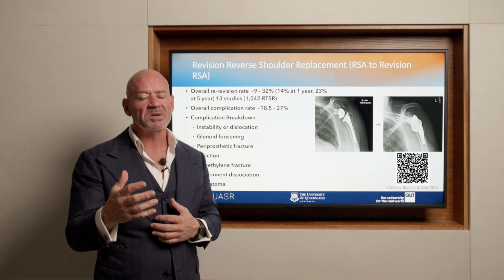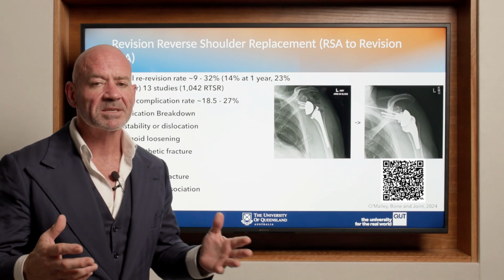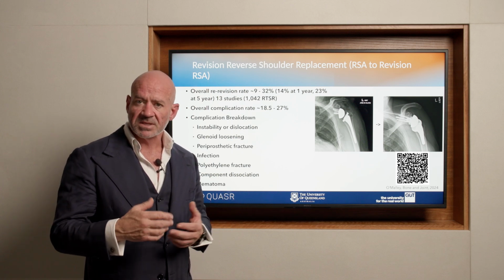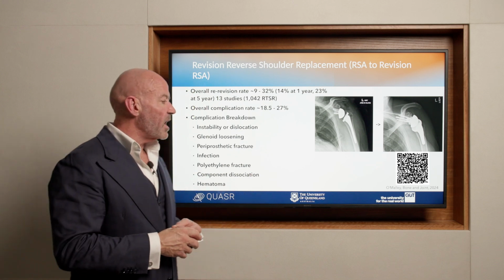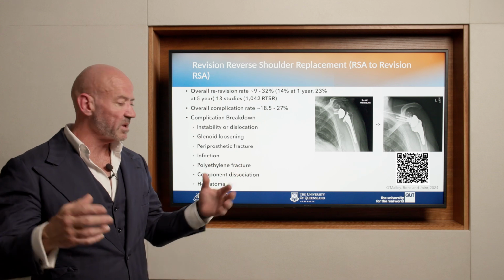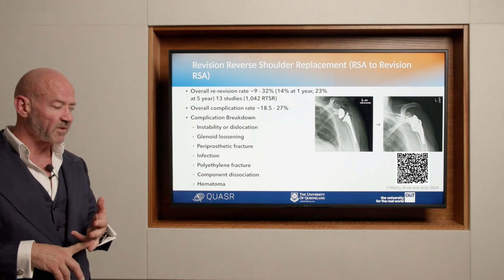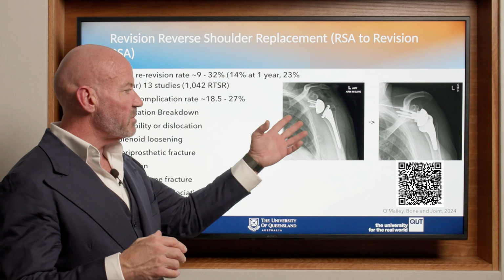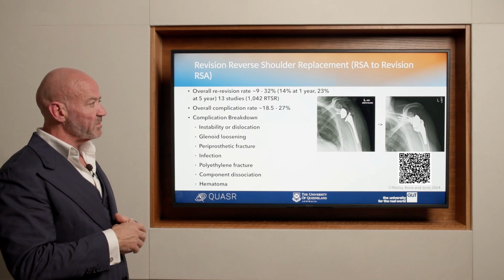Dr. Kenneth Cutbush | Risks & Complications of RSA to Revision RSA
Revision Reverse Shoulder Replacement Risks Explained | Dr Kenneth Cutbush on Infection, Instability & Revision Outcomes

In this video, Dr Kenneth Cutbush, Orthopaedic Shoulder Surgeon in Brisbane, explains the risks and potential complications of revision shoulder replacement surgery, specifically revising a reverse shoulder replacement to a new reverse shoulder prosthesis. Revision arthroplasty is significantly more complex than primary shoulder replacement, and the risks differ accordingly.

Dr Cutbush shows an example of a failed or infected prosthesis revised successfully to a new reverse implant. He explains that key risks — including infection, nerve injury, instability, and loosening — are notably higher in revision surgery than in primary procedures. Additional risks include hematoma, DVT, pulmonary embolus, wound problems and general anaesthetic complications.

He reviews the major scientific evidence, particularly:
– O’Malley et al., JBJS (2024) — A systematic review of 13 studies and 1,042 revision shoulder replacements, accessible via QR code in the video.

Across these studies, the overall complication rate was 20–27%, with the following complications reported:
– Instability / dislocation
– Glenoid loosening
– Periprosthetic fracture (fractures around the prosthesis on the humeral or glenoid side)
– Infection (significantly higher than the ~1% risk in primary shoulder arthroplasty)
– Polyethylene component fracture
– Component dissociation (e.g., humeral tray separating from stem, glenoid screw detaching from baseplate)
– Hematoma and other soft-tissue issues

What this video covers:
– Why revision reverse shoulder replacement surgery has higher risks than primary surgery
– Infection risk differences between primary and revision arthroplasty
– How instability, dislocation and loosening occur in revision implants
– Explanation of periprosthetic fractures and component dissociation
– Importance of understanding polyethylene wear and breakage
– Anaesthetic risks and medical complications such as DVTs and pulmonary emboli
– Scientific evidence summarising outcomes of 1,042 revision cases